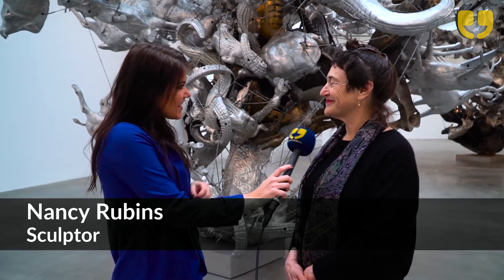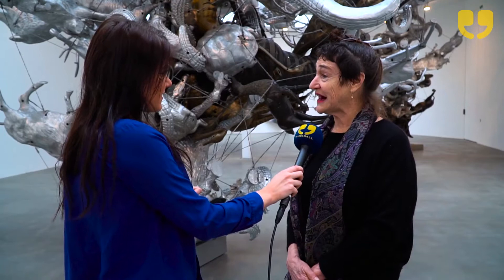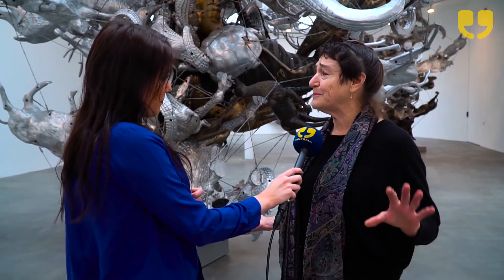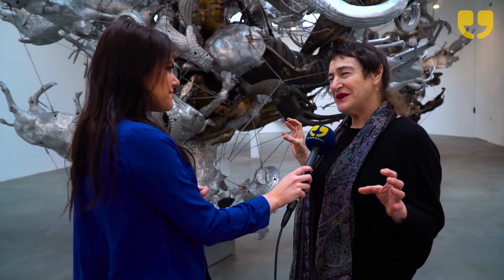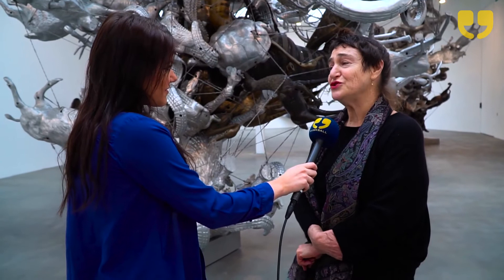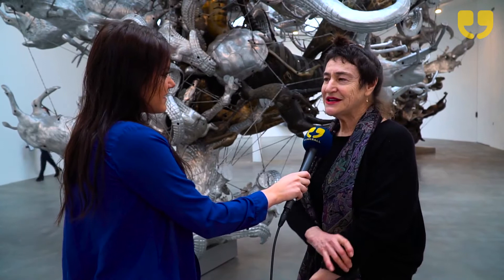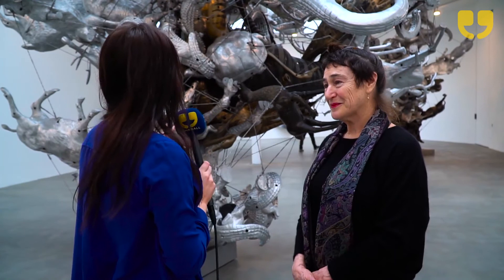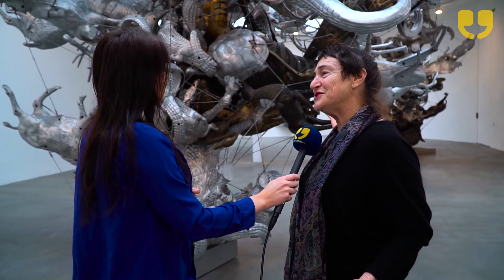Nancy Rubins “Diversifolia” Exhibition at Gagosian Gallery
Gagosian is pleased to present “Diversifolia,” an exhibition of new sculpture and drawings by Nancy Rubins. This is Rubins’s first solo exhibition in London. Rubins transforms found objects and industrial refuse into expertly orchestrated abstractions that are fluid and rhizomatic in nature. Achieving this expressive fluidity at such a large scale requires precise engineering; in her recent work, she has employed a structural property called “tensegrity,” wherein individual parts are arranged in balanced compression and secured with tensile cables.

Vera Lutter presents eight new photographs “Turning Time”. Lutter has created pinhole-camera photographs of architecture, landscapes, cityscapes, and industrial sites since the early 1990s. “Turning Time” comprises two series, one depicting ancient temples in the southern Italian town of Paestum, the other the Effelsberg Radio Telescope at the Max-Planck-Institut für Radioastronomiey in Germany, a radio telescope used for scientific research and recording cosmic activity in outer space.